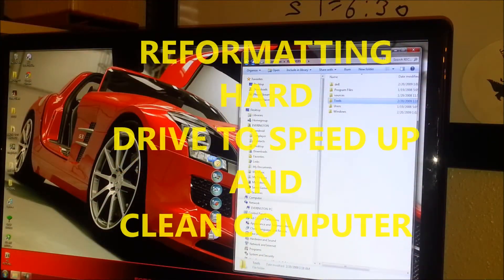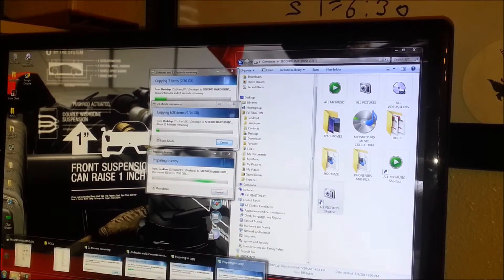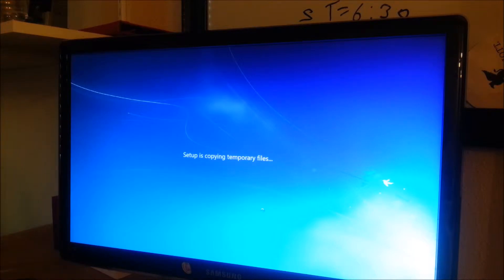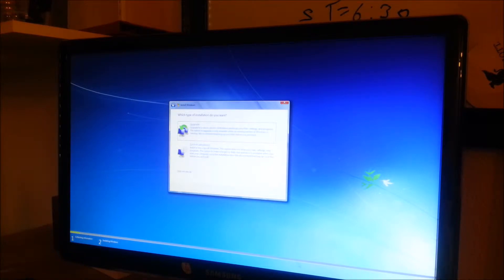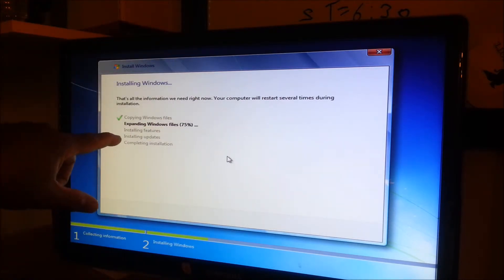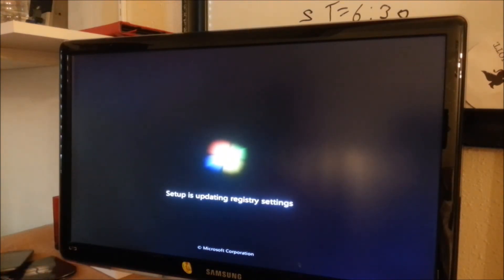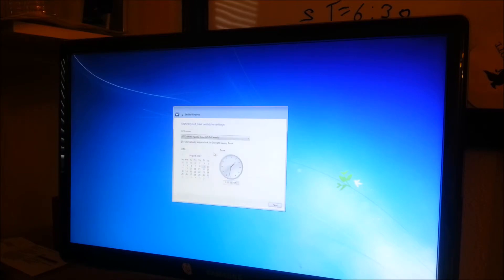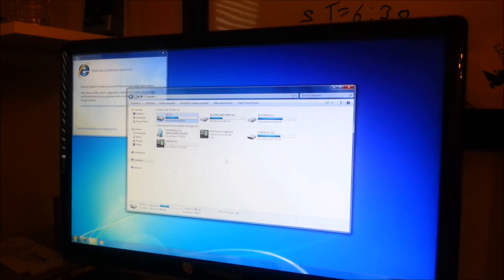REFORMAT COMPUTER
Formatting a hard drive is the best way to erase all the information on a drive and to speed up your PC bringing it back to Factory state.